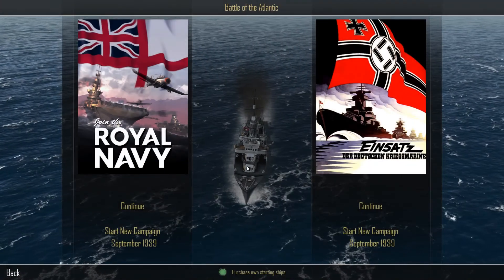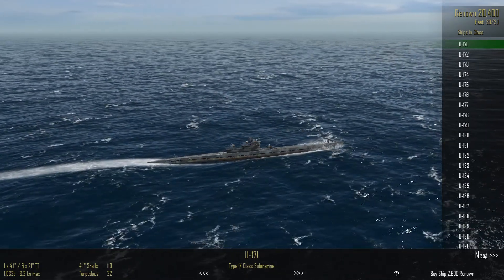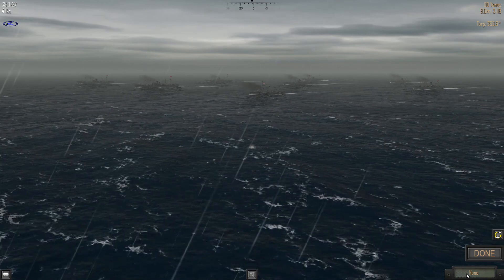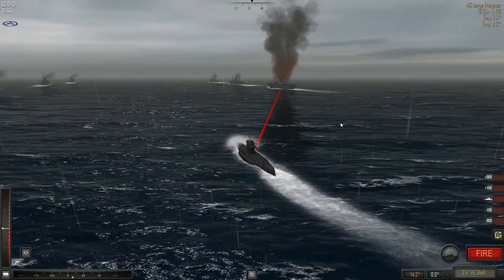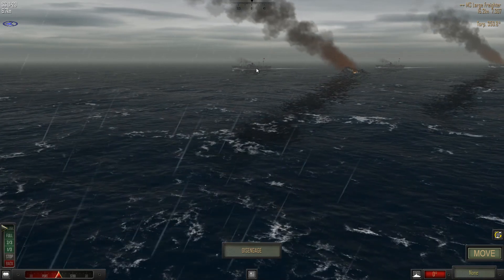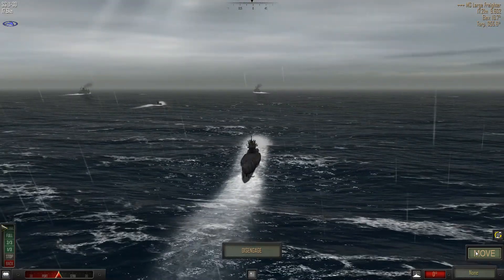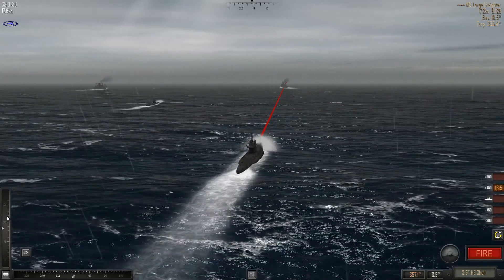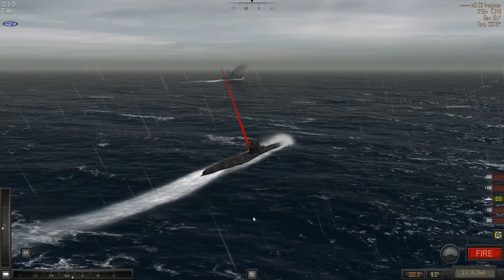Atlantic Fleet | Blind | Battle Of The Atlantic | Kriegsmarine | 1 | Initial Deployment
Atlantic Fleet: Battle of the Atlantic | Blind

Description...
Atlantic Fleet is a turn based naval wargame set during WWII.
There are three modes of play, Single Battle, Campaign and the Battle of the Atlantic Campaign.
There are also several training tutorials which cover the basics of the game.
Being forced to restart this series after I lost the save-file, I thought I would change sides.
The Battle of the Atlantic campaign from the perspective of the Kriegsmarine!
Again I have no idea what I will be facing, No reloads, No retries, The successes & the failures, All in their glorious or inglorious splendour.

Developers Description...
Turn based tactical and strategic naval combat. Atlantic Fleet puts you in command of the Royal Navy (Britain) or Kriegsmarine (German Navy) in the longest military campaign of WWII, The Battle of the Atlantic.Take command of surface ships, submarines as well as carrier and land based aircraft in the deadly struggle.